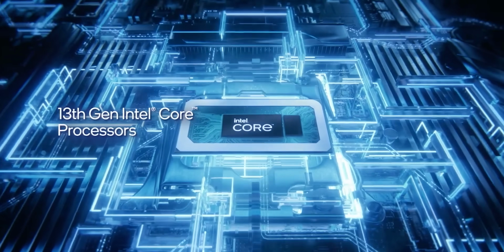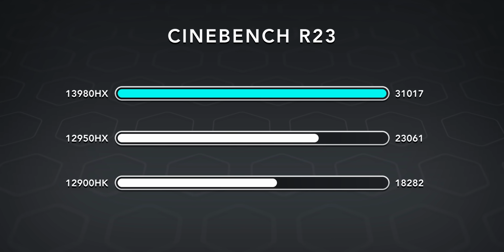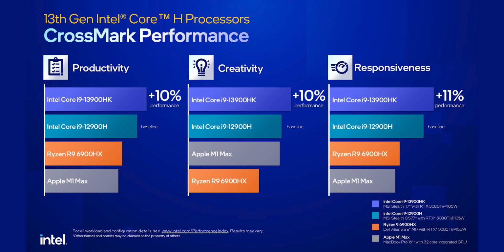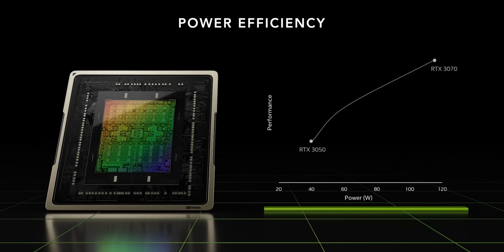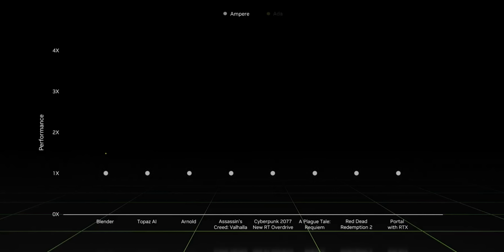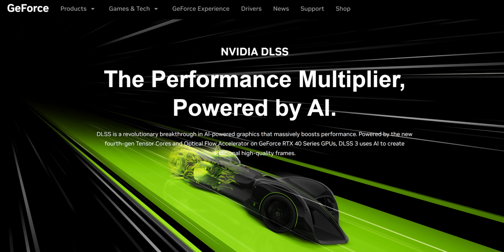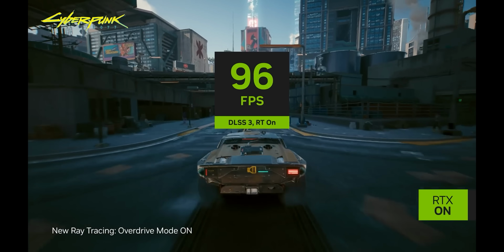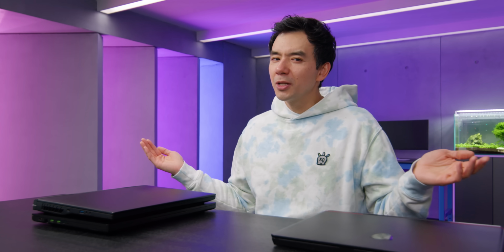The New Gaming Laptops for 2023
At CES the RTX 4090, RTX 4080 and RTX 4070 gaming laptops with 13th gen Intel chips are launching and they are crazy good